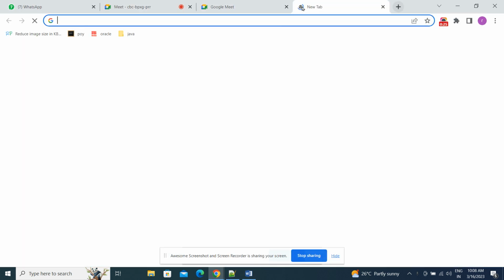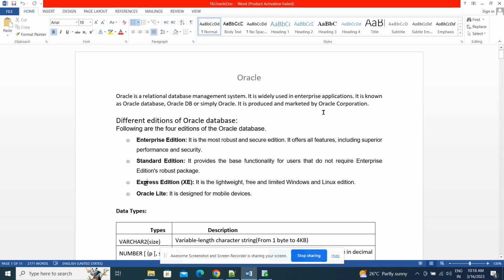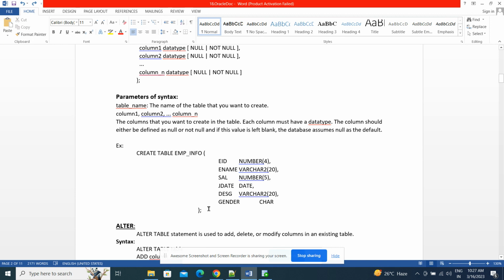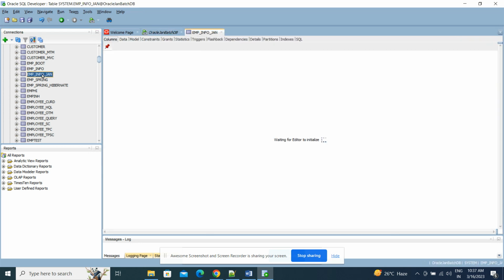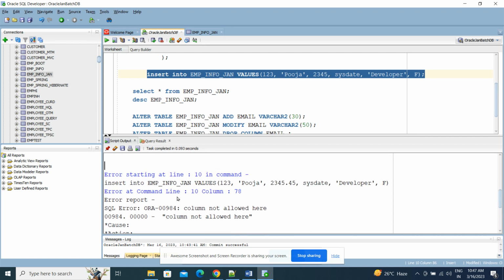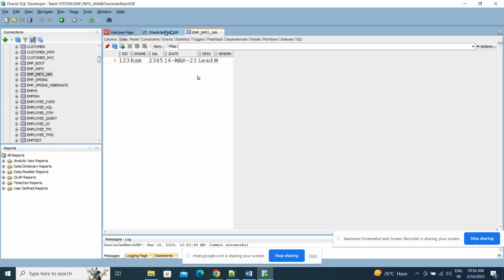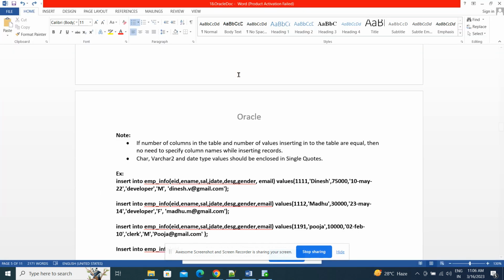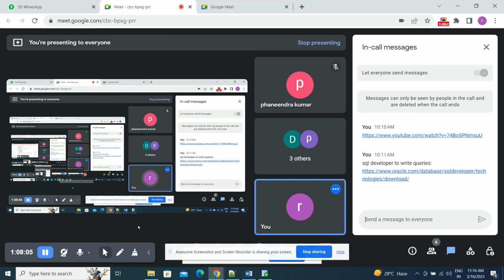Day 41 full Course Oracle information statements in java